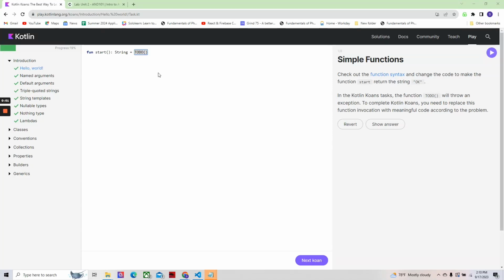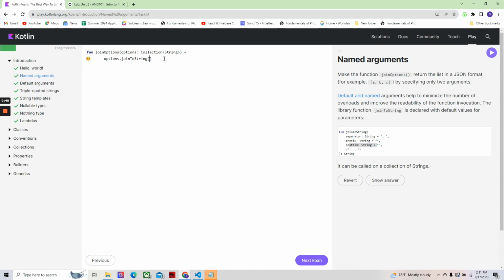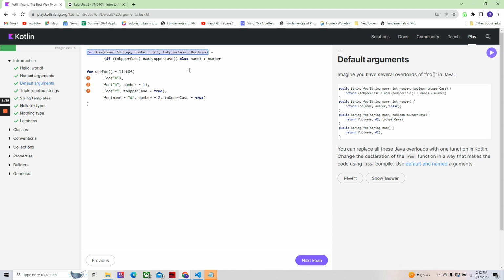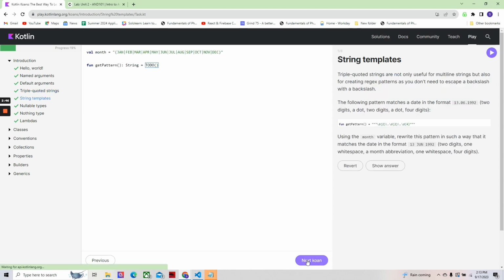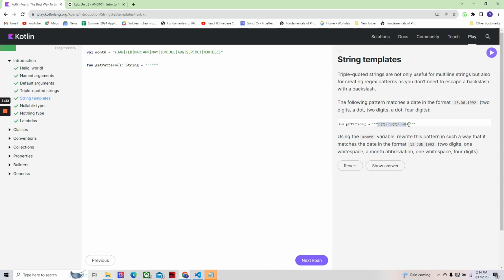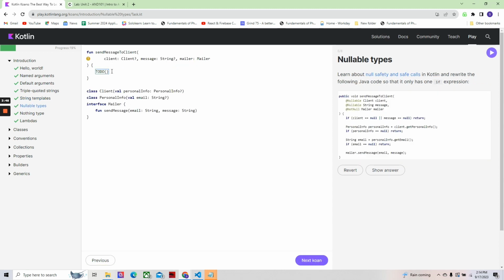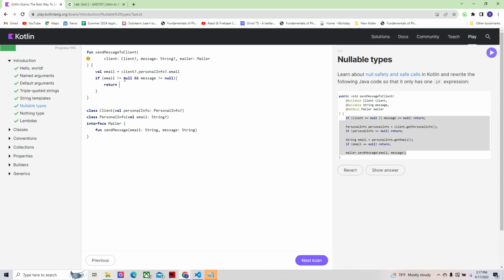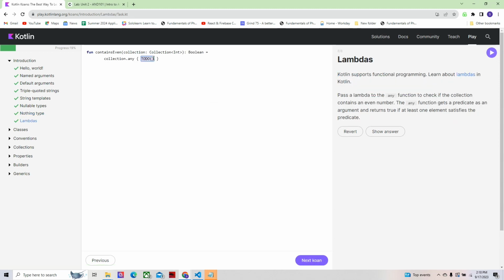AND101 Week 2: Kotlin Koan Lab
Hey all, this is a guide for the week 2 lab for the Android 101 CodePath Course